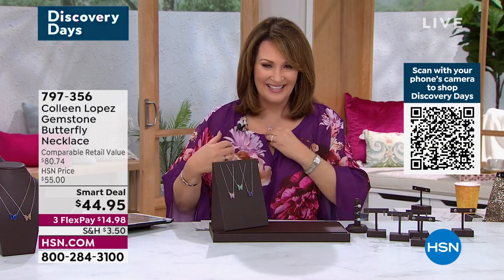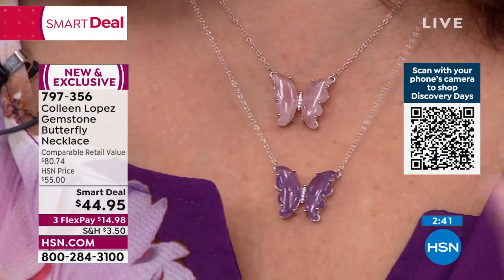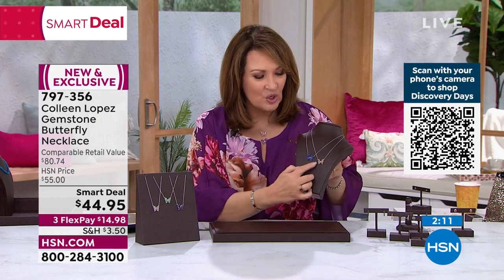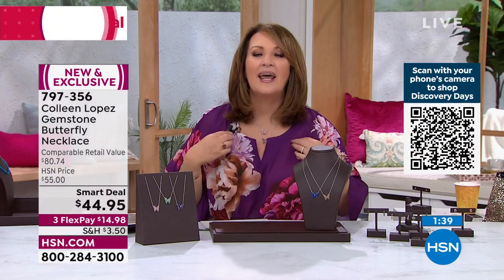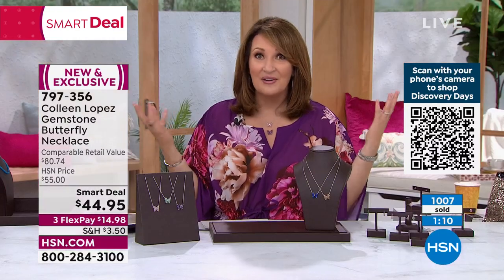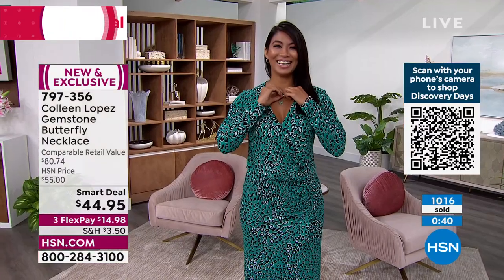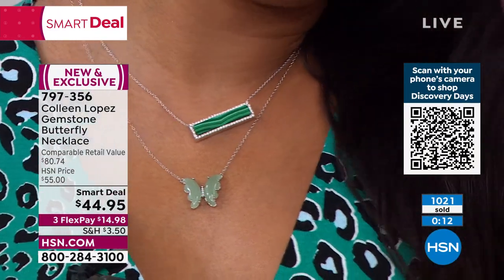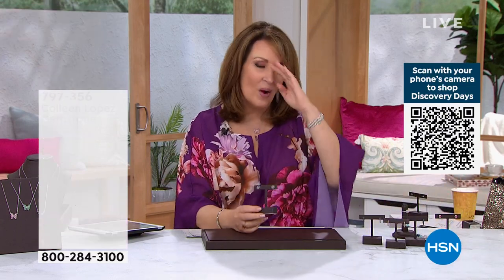Colleen Lopez Sterling Silver Gemstone Butterfly Necklace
Fancycut gemstones form the wings of this whimsical butterfly necklace, while white zircon add a justright touch of sparkle.

    Approx. 18"L drop approx. 13/16"L x 3/4"W
    Stamped .925 sterling silver rhodium plating
    Cable chain with springring clasp

Stone Information